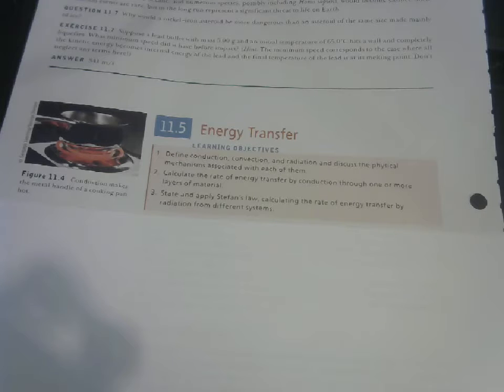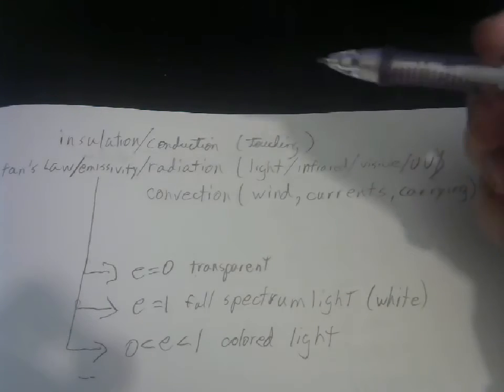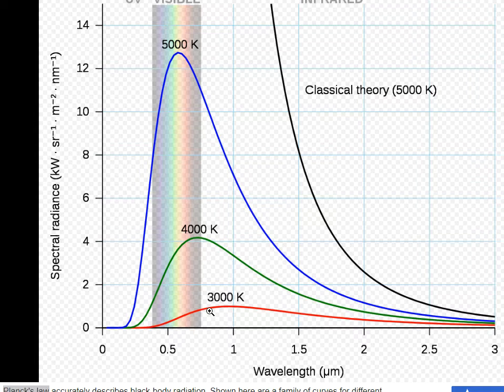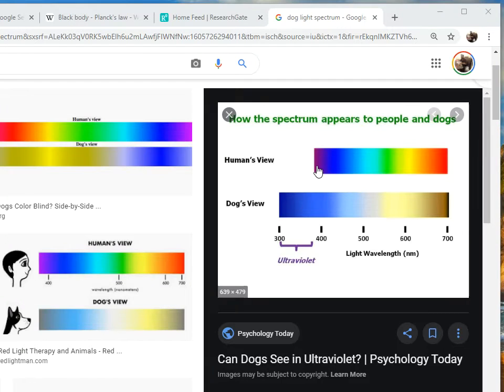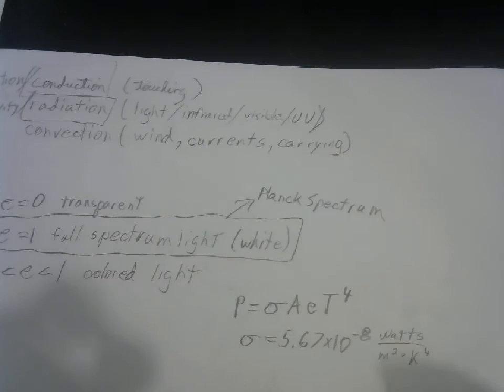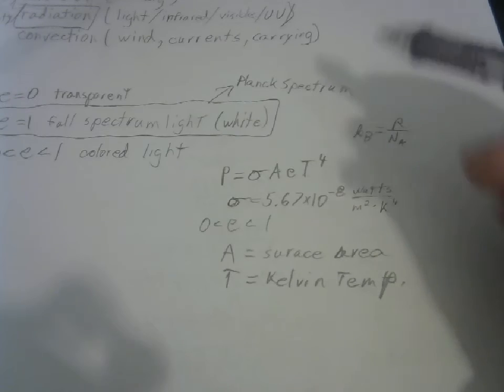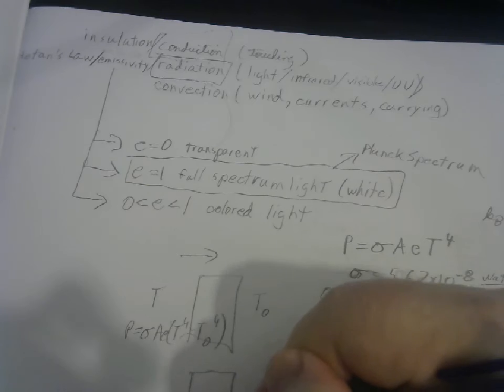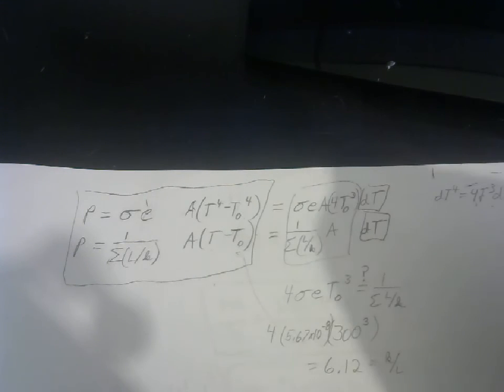11 05a Energy Transfer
11 05a Energy Transfer